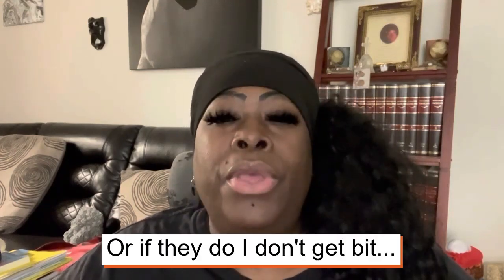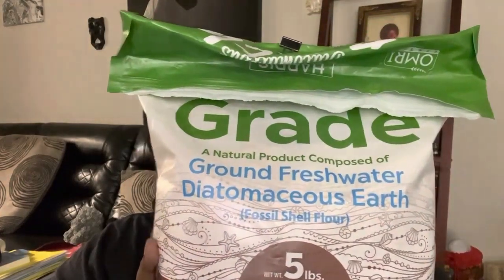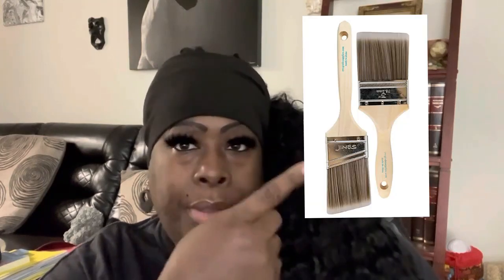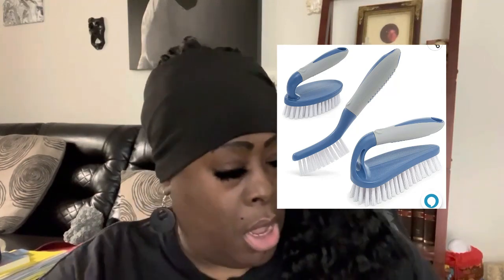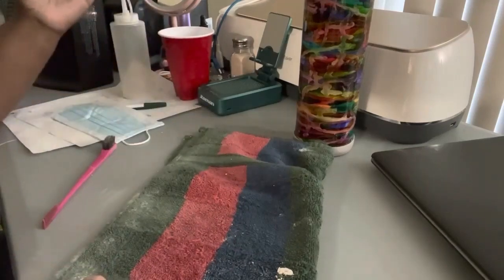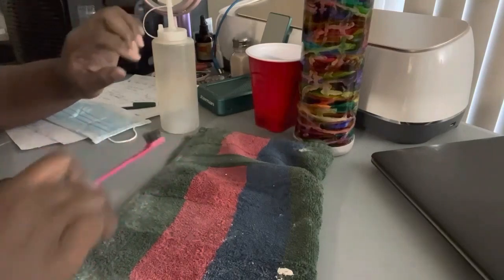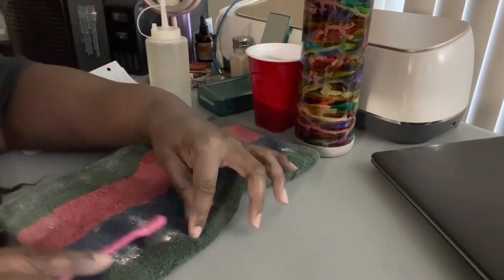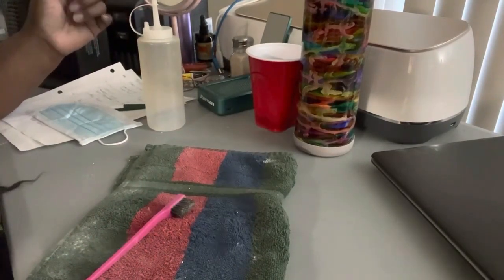Bed Bugs How To (Applying Diatomaceous Earth Plus Important Information You Need To Know)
Bed Bugs Question Answered 3 How I Applied Diatomaceous Earth...

Hey guys I'm answering another question about Bed Bugs, how to apply the powder...

Below are links to purchase Diatomaceous Earth & Supplies...
Diatomaceous Earth Food Grade, with Easy Application Puffer Tip 8oz

Diatomaceous Earth Food Grade, 2lb

Diatomaceous Earth Food Grade, 4lb with Powder Duster Included in The Bag

Diatomaceous Earth Food Grade, 10lb with Powder Duster Included in The Bag

Crossfire 17oz

Crossfire Concentrate

Handheld Steamer

Large Steamer

I would like to welcome my new subscribers and thank my vets for your continued support...